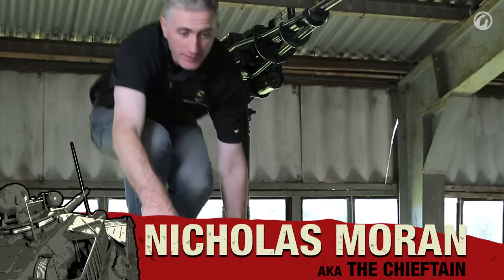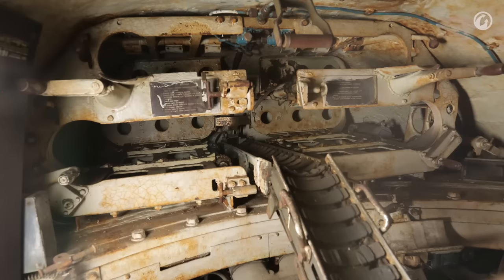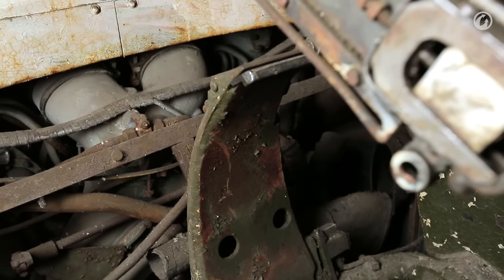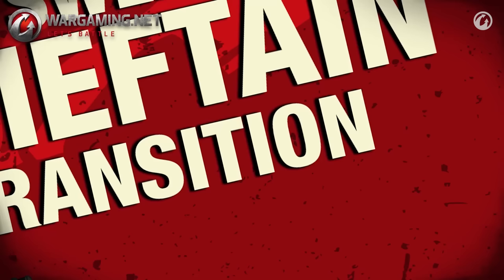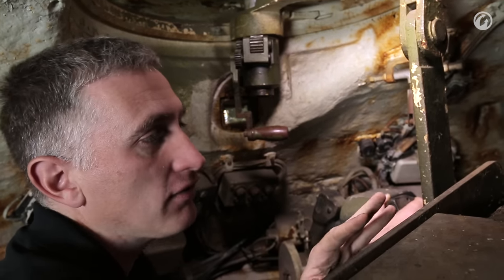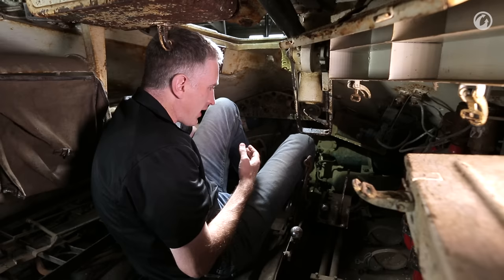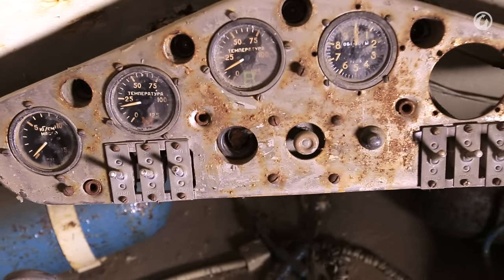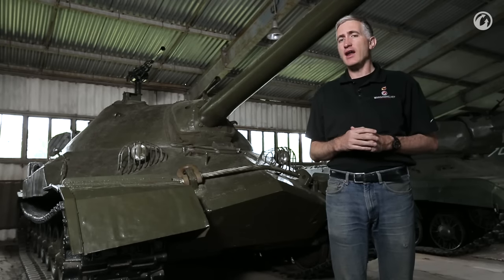Inside the Chieftain's Hatch: IS-7 Part 2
The Chieftain continues his tour of the IS-7. In this episode, he will not only show you the IS-7's interior but also tell about the mysterious "turret monster".